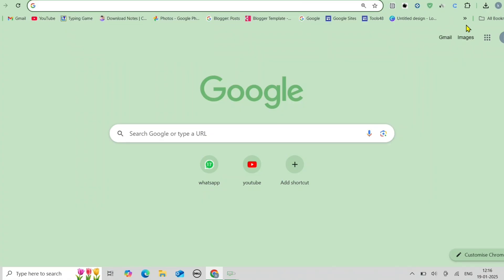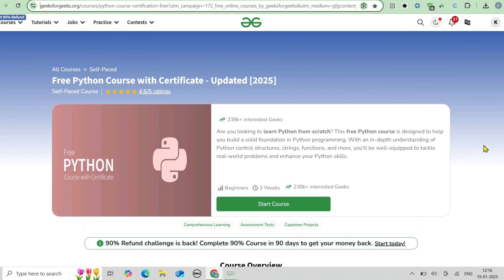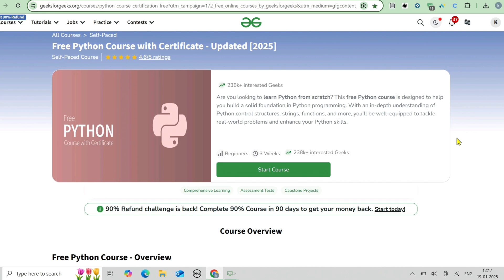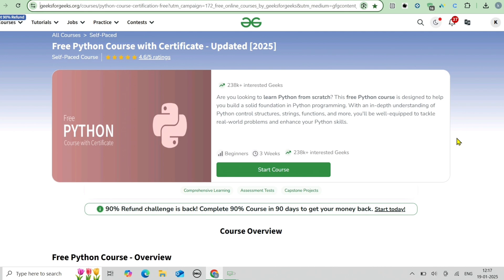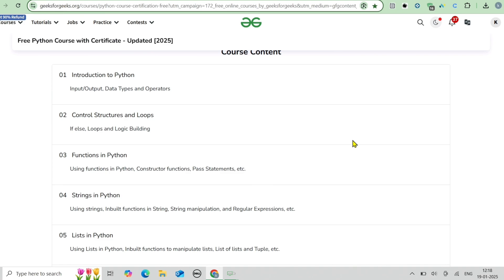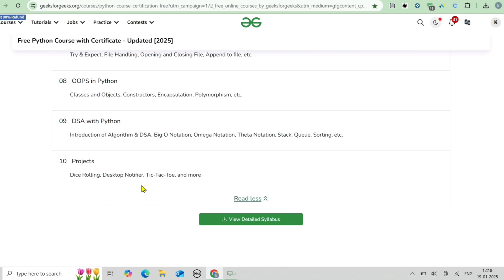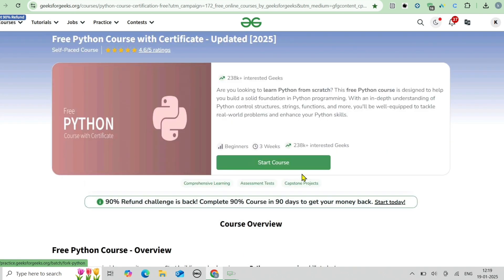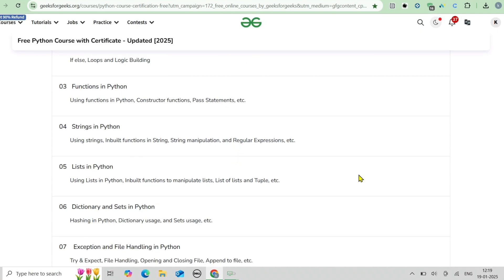Free Python Programming Basics! | Free Online Course with Certificate!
👉Best Videos Of Our Channel👈

Topics Covered in This Video:

GeeksforGeeks Free Python Certification Course Explained
How to Learn Python for Free with Certification in 2025
Step-by-Step Guide to GeeksforGeeks Python Course
Top Free Python Courses with Certification | GeeksforGeeks
Python Certification Course for Beginners | Free by GeeksforGeeks
Start Your Python Journey for Free | GeeksforGeeks 2025
GeeksforGeeks Python Course | Learn and Earn Certification
Python Programming Basics | Free Online Course with Certificate
Best Free Python Certification Course in 2025
GeeksforGeeks Free Python Course: Everything You Need to Know

✨️Hash Tags ✨️